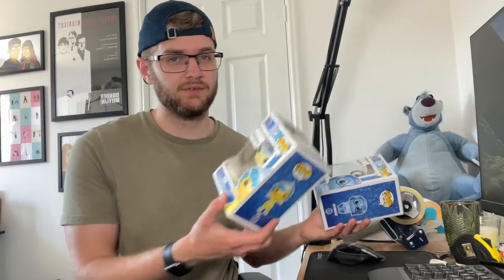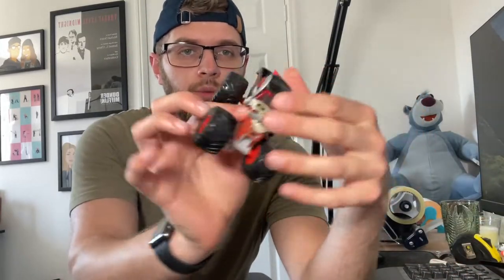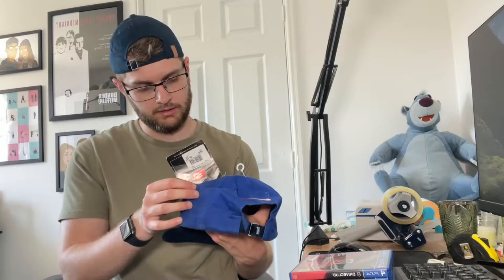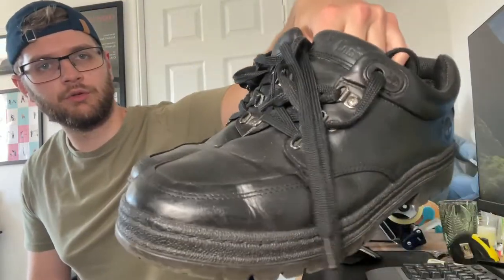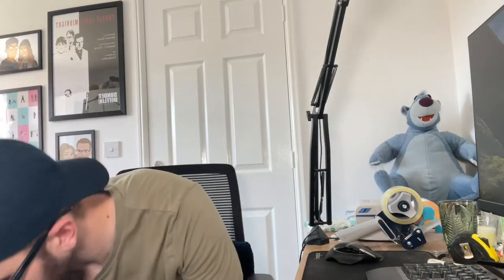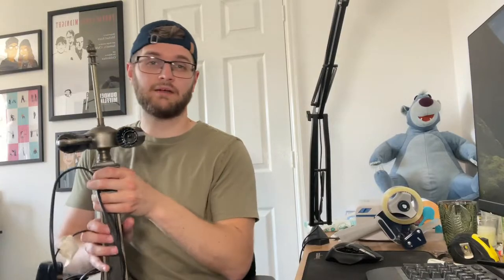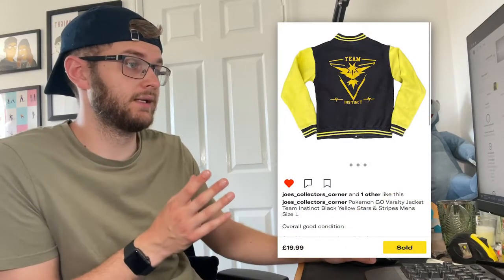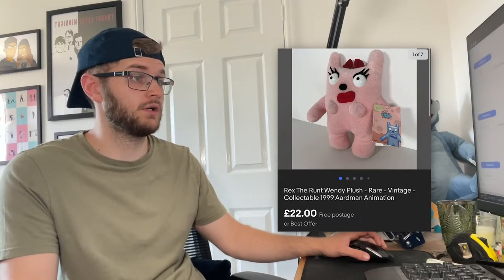I BOUGHT A HUGE BAG AT THE CAR BOOT AND FILLED IT TWICE OVER Part Time UK eBay Online Reseller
This week we bought a huge Nike Bag at the car boot and filled it twice over with new stock! and as a bonus, it's also worth good money!